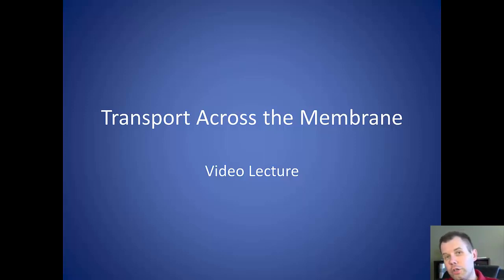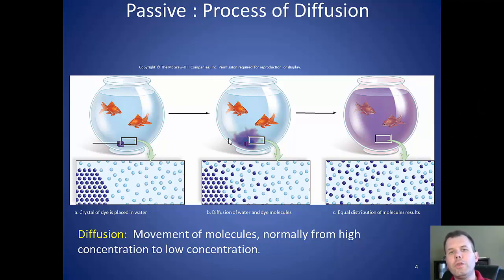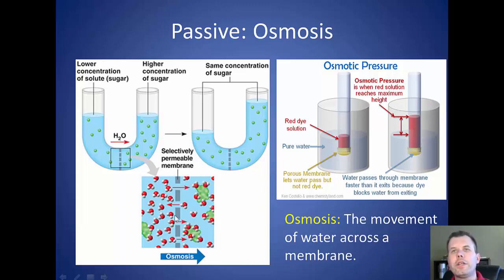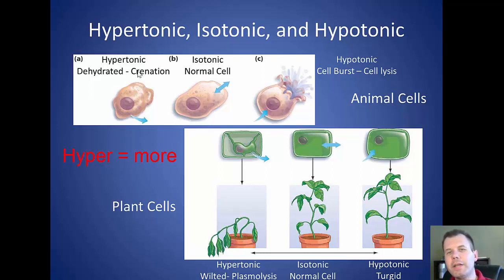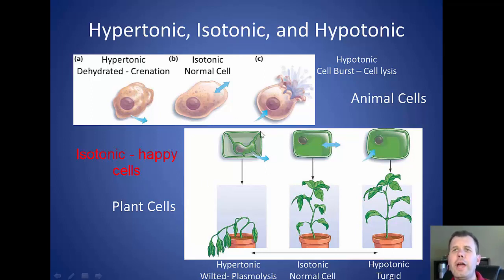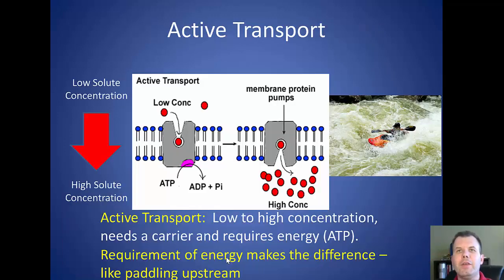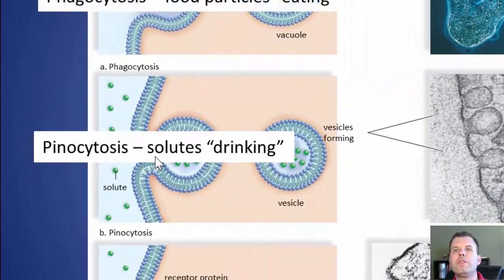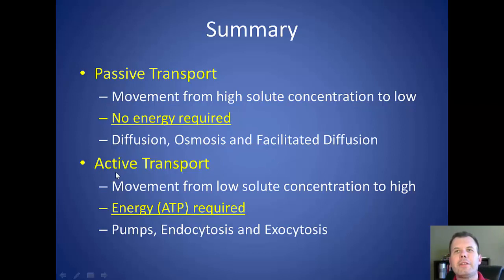Transport Across the Membrane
Week 3 - Lecture 4 = Describes the different types of transport across the membrane